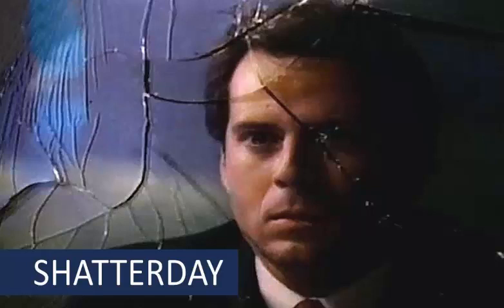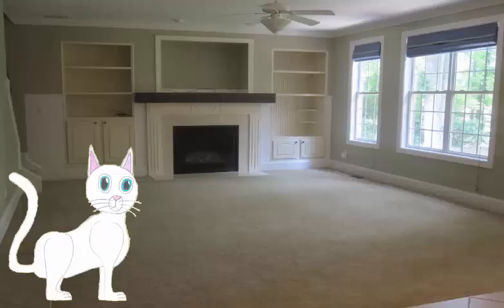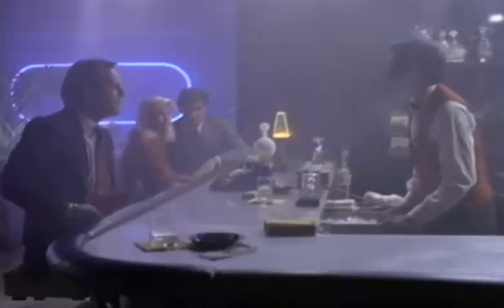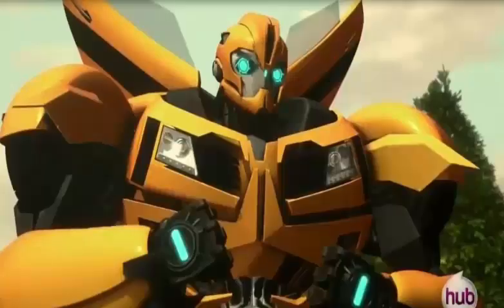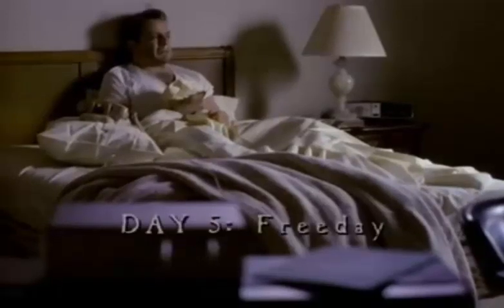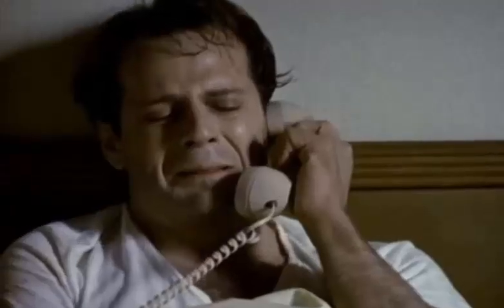In the Zone: Shatterday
Happy Thanksgiving Someday, Wolf pack! Let's finally conclude Twilight Zone month with a look upon an underrated tale of suspense that'll shatter your whole worldview. This is our review on the very first episode of the 80's Twilight Zone, Shatterday.

The Twilight Zone is owned by CBS and NBC.

Patrons:
Rmile Nox

Requested by:
Charles Angell
James Loveland
RAZVIEL RAMOS
Shadowlink